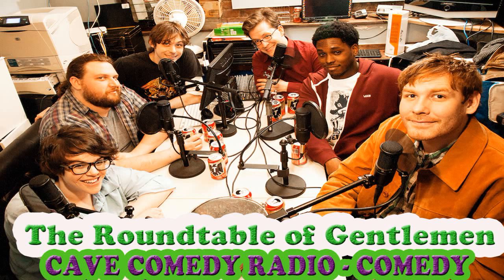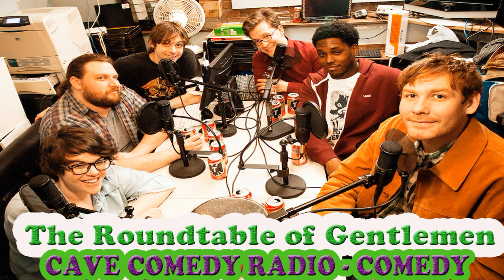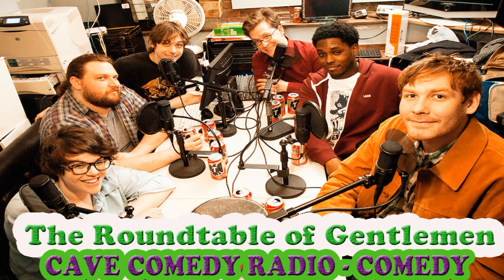CAVE COMEDY RADIO - Episode 124: Belisimo - The Roundtable of Gentlemen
DESCRIPTION

The Roundtable of Gentlemen is a weekly podcast that discusses in illuminating detail the events of our time. TRTG is Ed Larson, Kevin Barnett, Jackie Zebrowski, Holden McNeely, and Ben Kissel with newsman Marcus Parks. Tune in every week to hear what The Roundtable of Gentlemen are stinking on! Also, a complete archive of TROG can be found at cavecomedyradio.com!